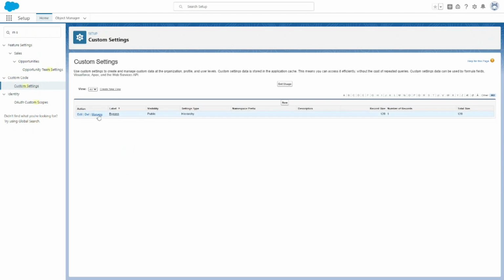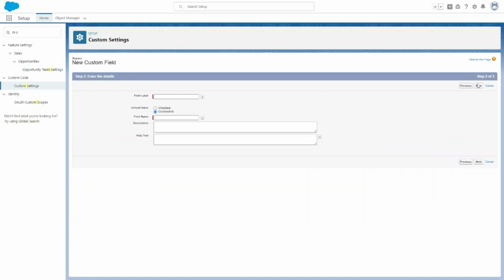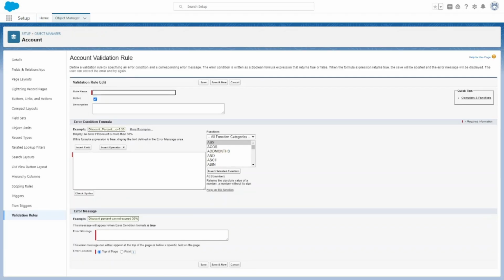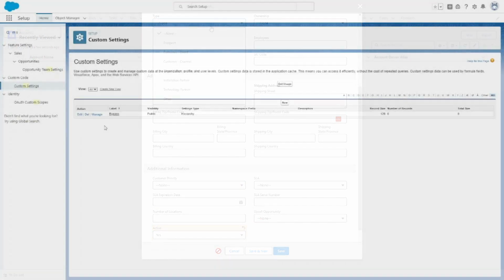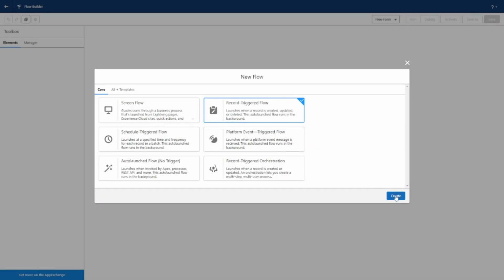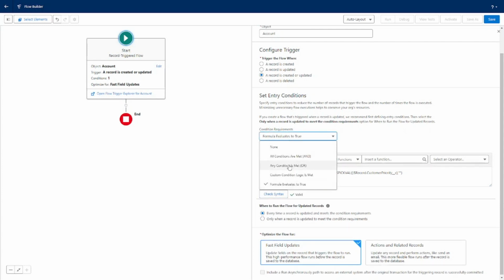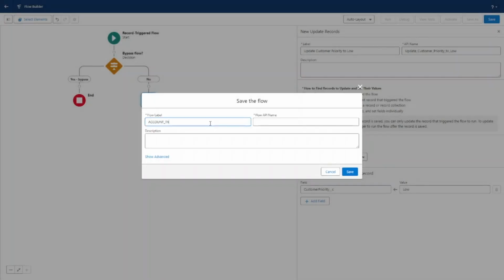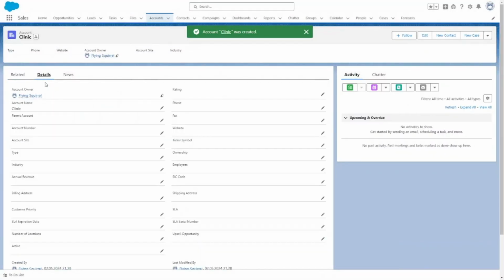Bypass Flows and Validation Rules in Salesforce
Learn how to easily build a bypass functionality for flows and validation rules. This is great to have if you sometimes need to import data or do mass updates where you don’t want to trigger all your automations or you need to make some updates without hitting validation rules.
This is built with a Custom Setting.

00:00 - Intro
00:41 - Custom Setting
01:36 - Validation Rule Creation
02:09 - Test Validation Rule
02:27 - Set Validation Bypass
02:57 - Flow Creation
04:26 - Test Flow
04:42 - Set Flow Bypass